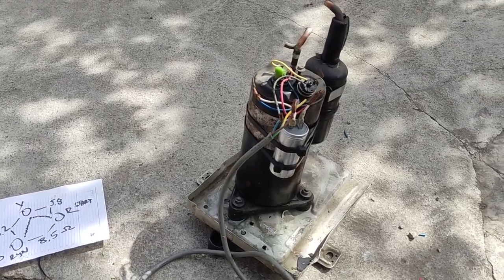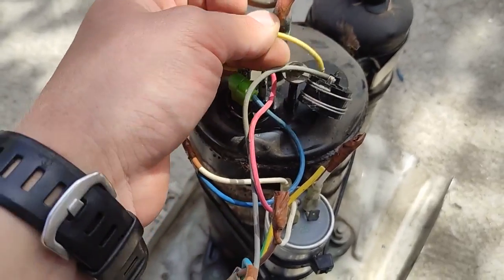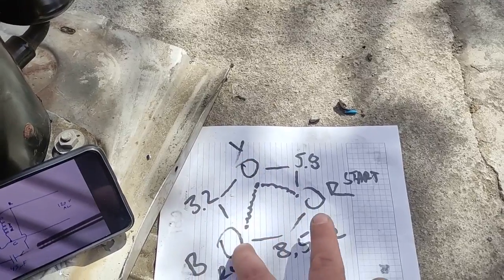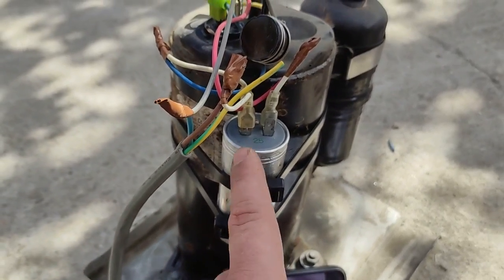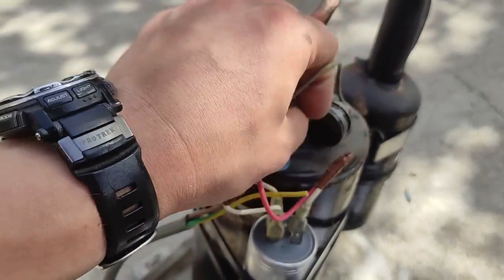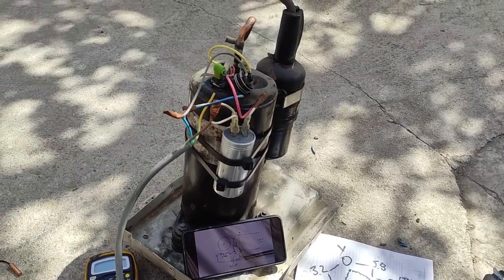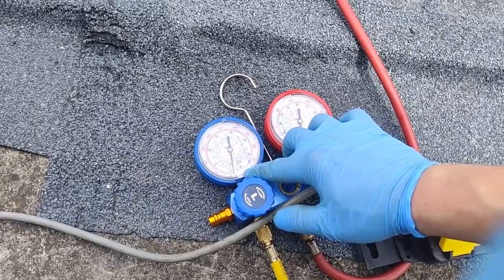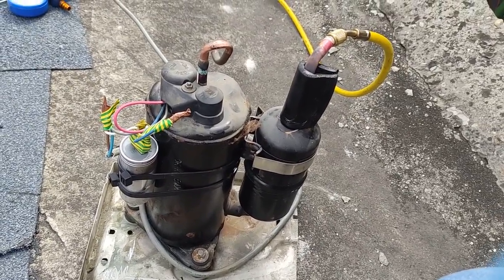How to Make Vacuum pump from Old AC compressor